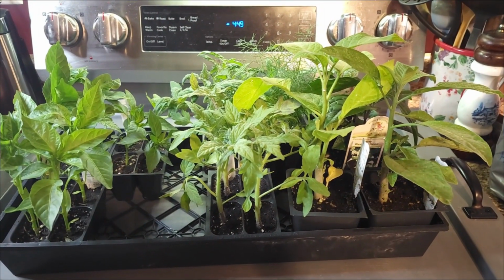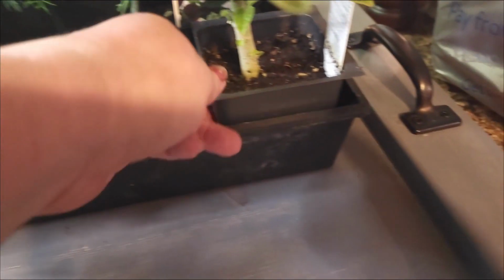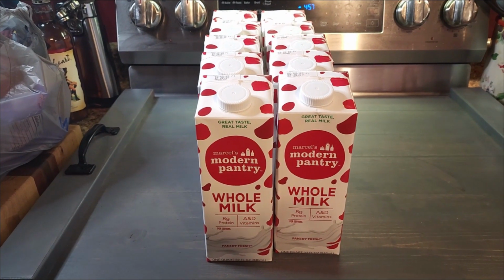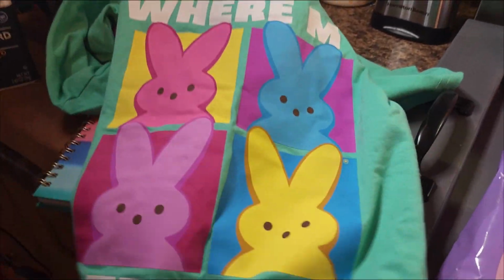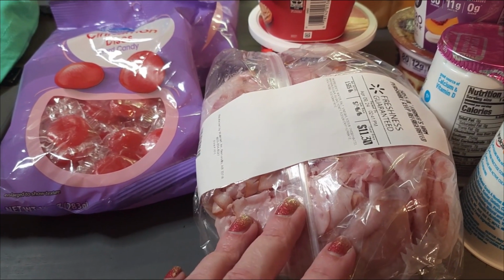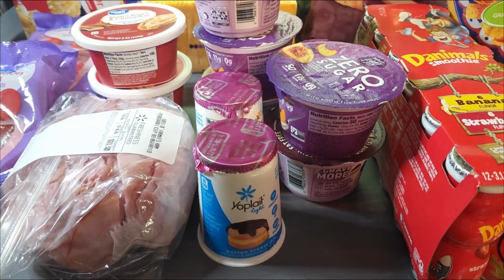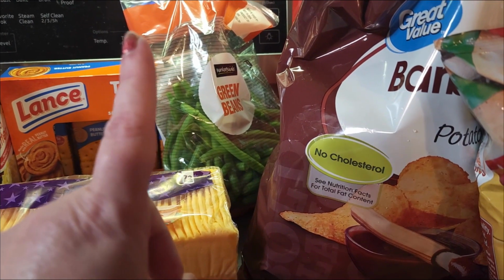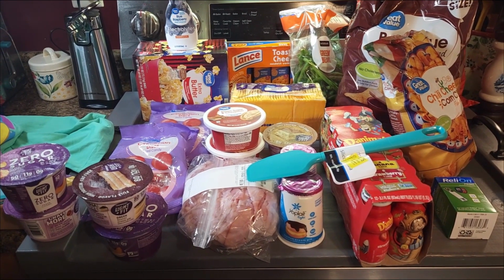*All New Dollar Tree, Wal-Mart & Nursery Haul ~ Check Out The Deals I Found!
Here's the video for my weekly grocery haul! Was I able to stay under my $25 per week grocery budget? You'll have to watch and see!

Hi, I'm Missy! I'm a wife, mom and Nanny to my favorite people in the world, and this is our story of how we're raising our 6-year-old grandson on our 2-acre homestead in a tiny blip on the map in East Tennessee.  We're homeschooling, gardening, cooking up a storm and canning/freezing everything I can get my hands on to fill my prepper pantries and freezers and bringing y'all with us for the adventure!

We'd love to have you be part of our journey and you don't want to miss out on any of our craziness!